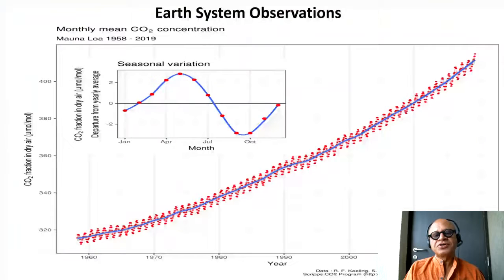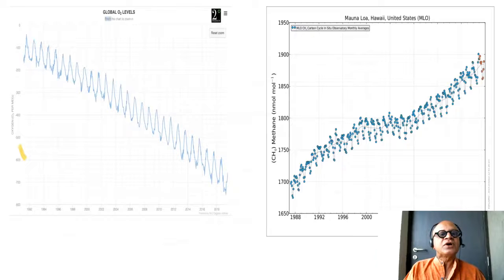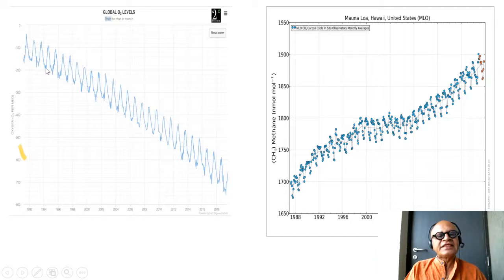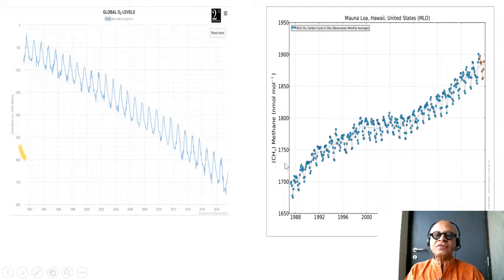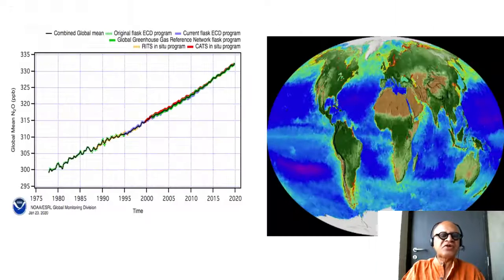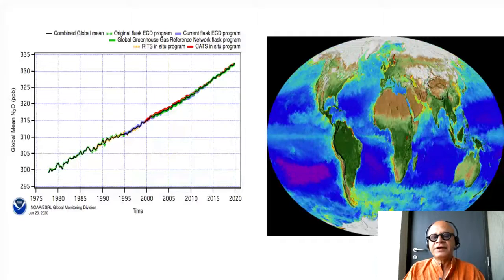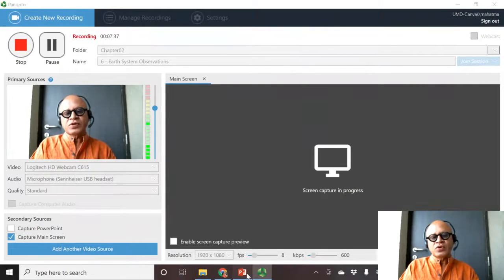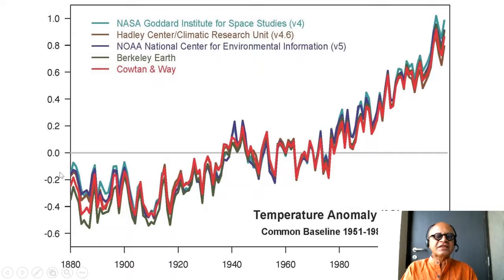6 Earth System Observations